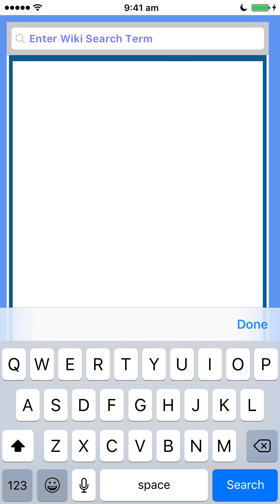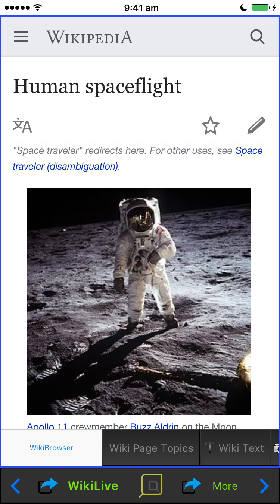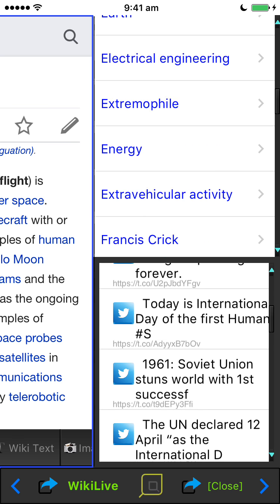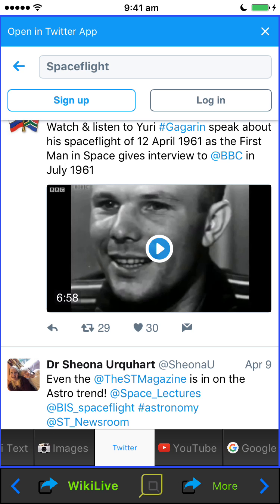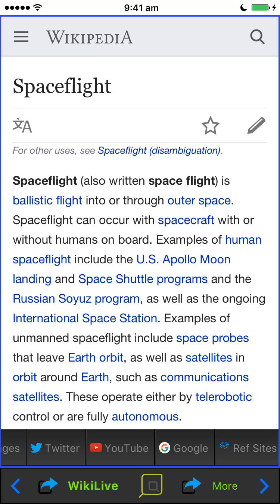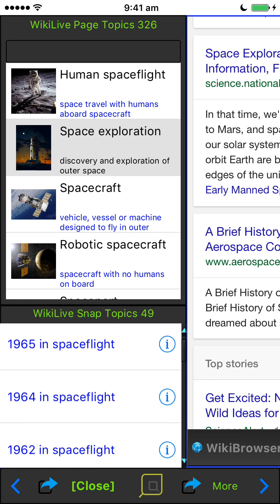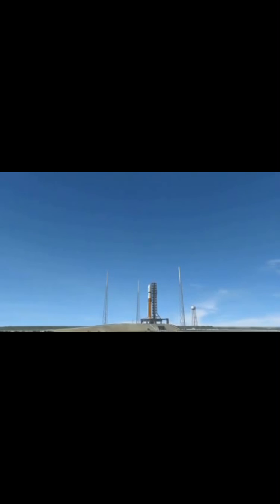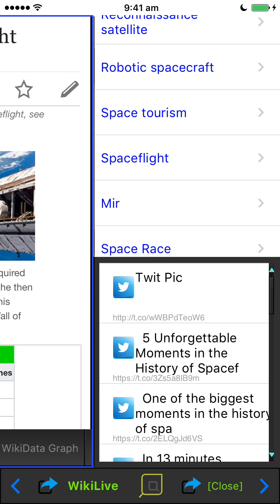WikiLive 1.57 Real Time Search IOS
WikiLive Real Time Search via your iPhone or iPad. A Fresh New Way to Search the Web like never before. You in Control. April 2017